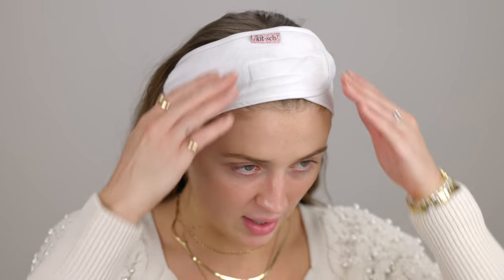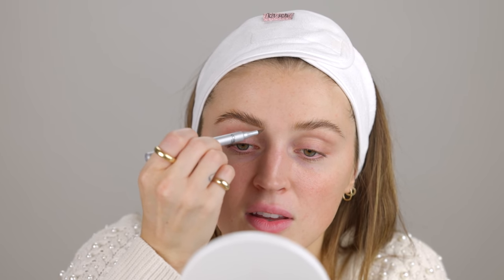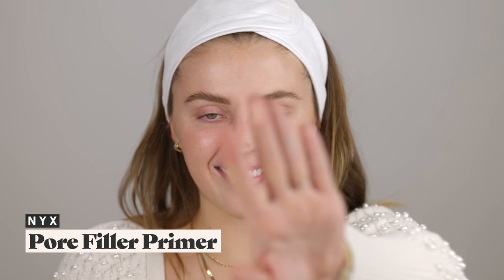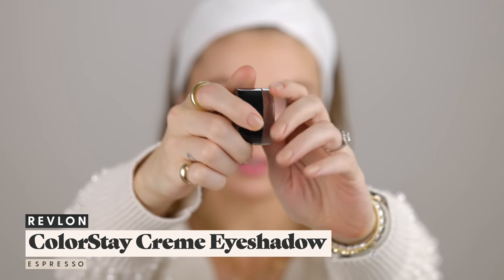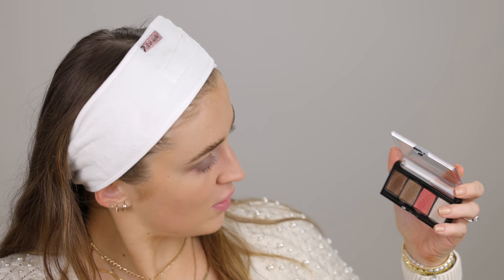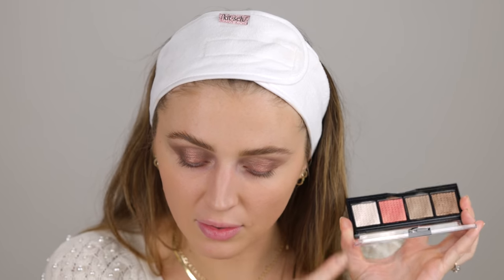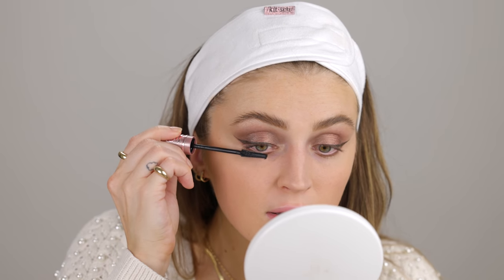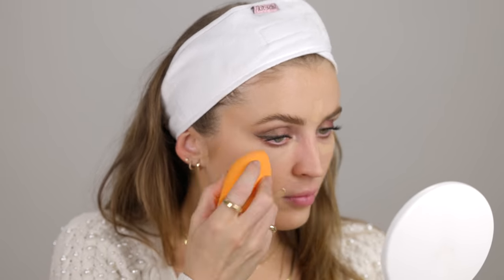WHAT'S NEW @ THE DRUGSTORE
Hi pals! Today we are taking a lil dive into the drugstore and seeing what's new @ the zoo and popping in the makeup land! What products are you loving rn? LMK in the comments below! XOXOXOXO

LEAH ALEXANDRA (all three necklaces I'm wearing!)
MEJURI (all of my mini hoop earrings + dome pinky ring)